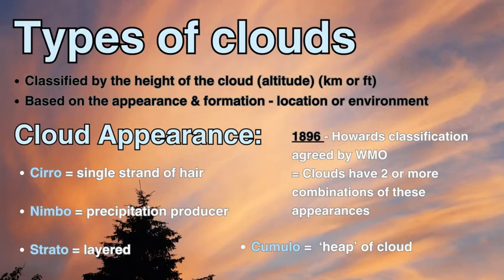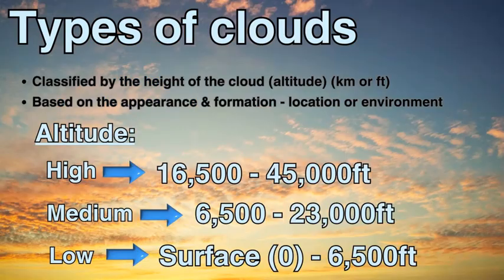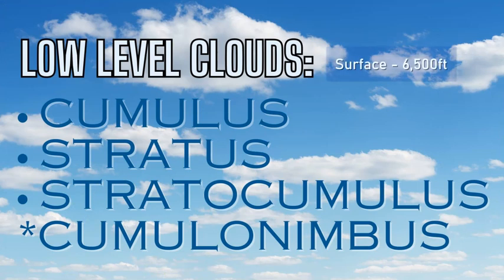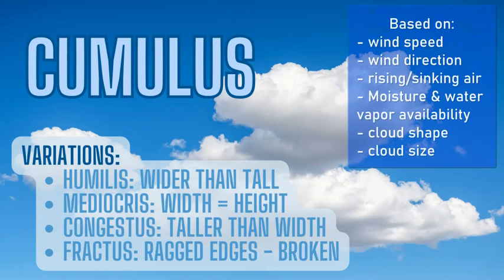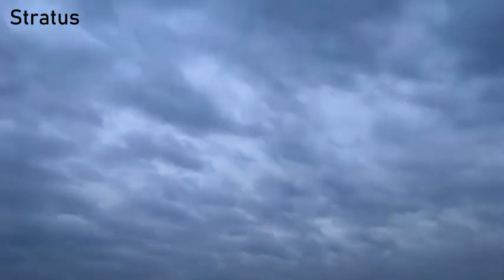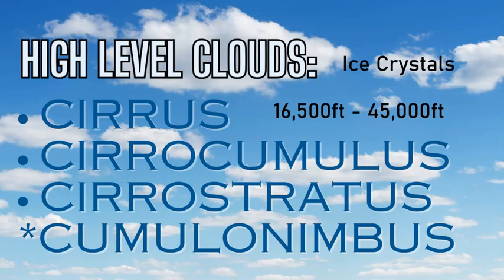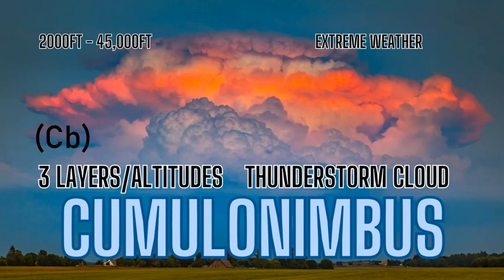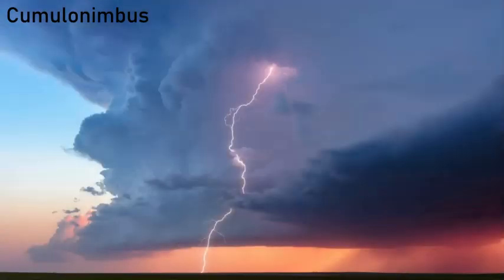Top 10 Cloud Types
Discussing what the 10 types of clouds are in the atmosphere.